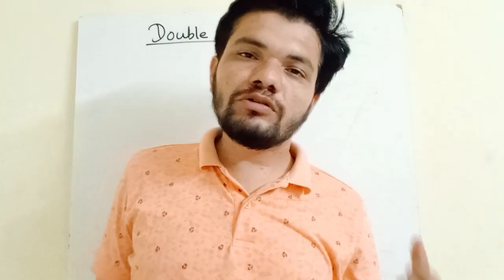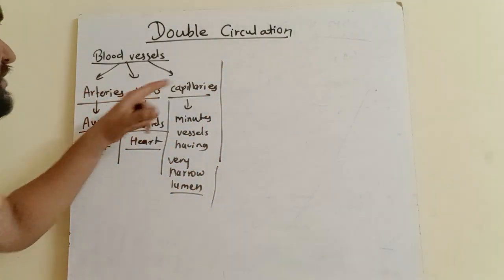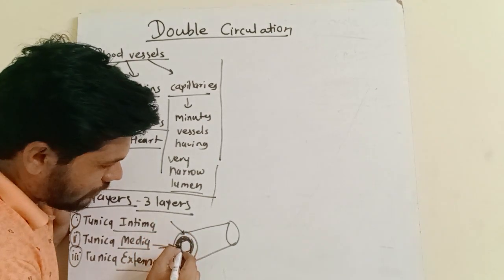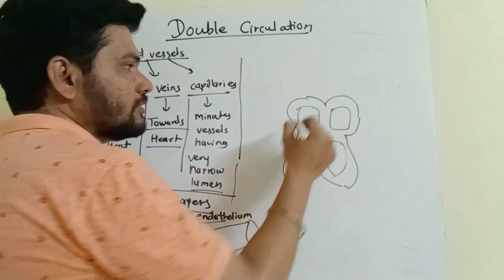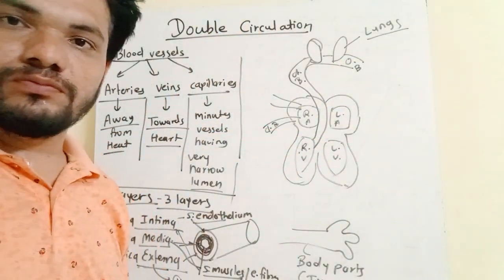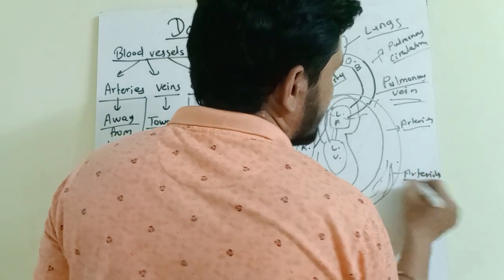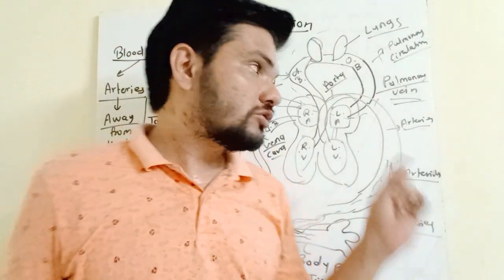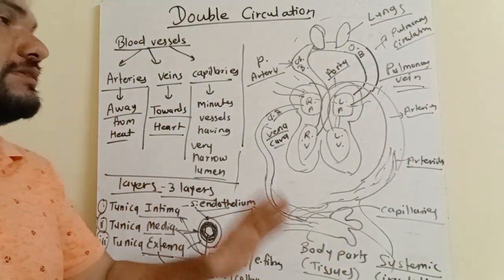Double Circulation | NEET | NCERT| Class 11